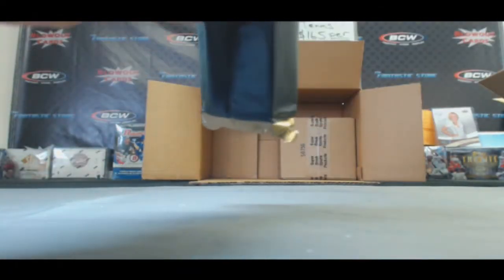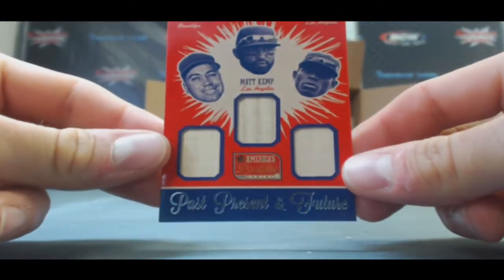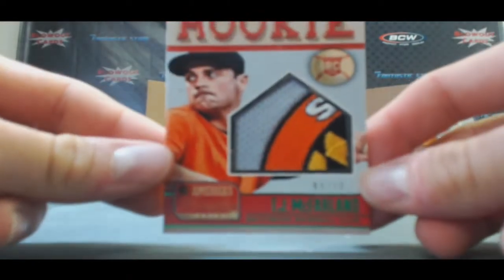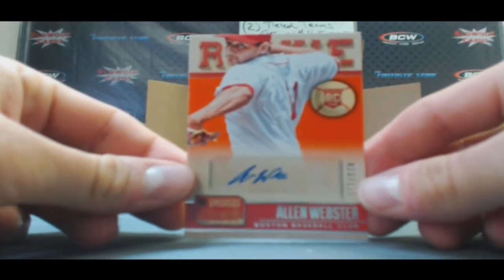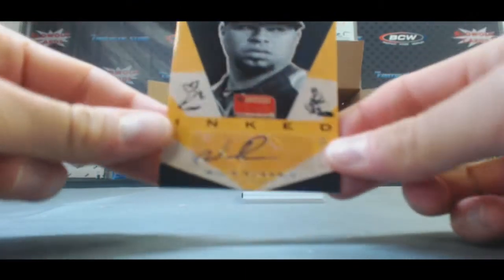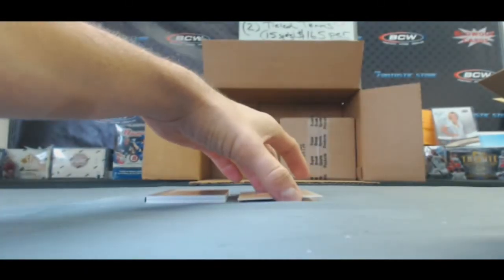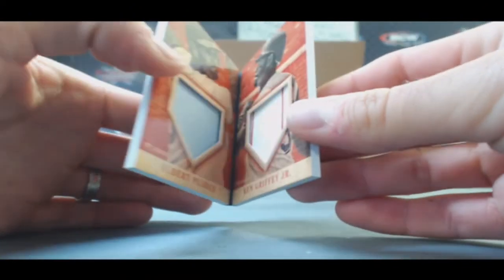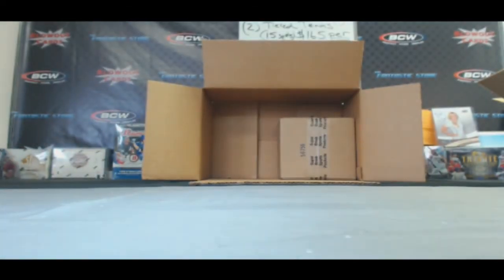Chad's 2013 Panini America's Pastime Box Break